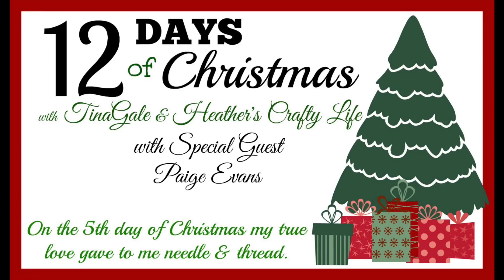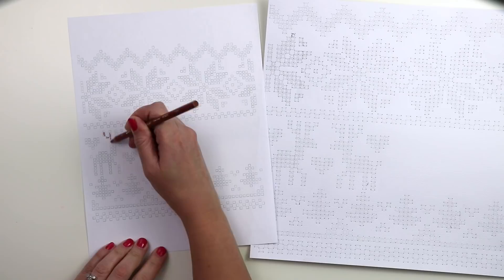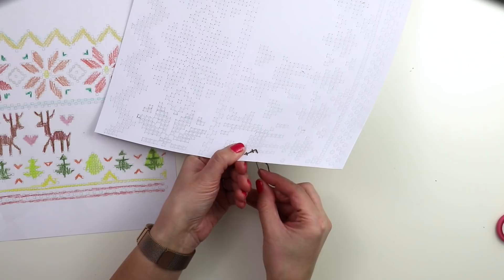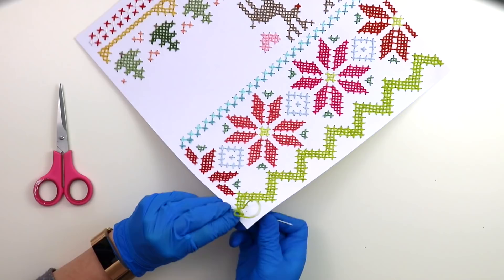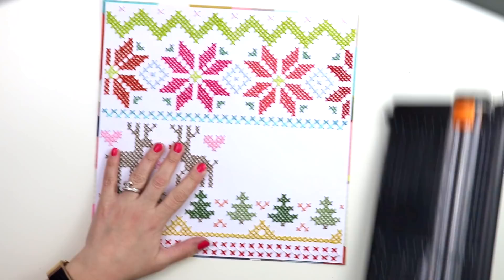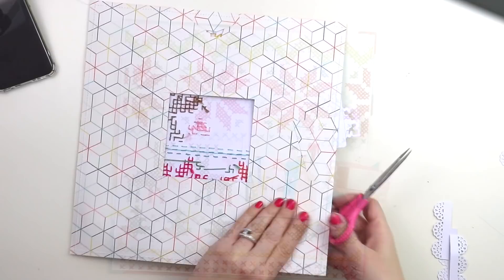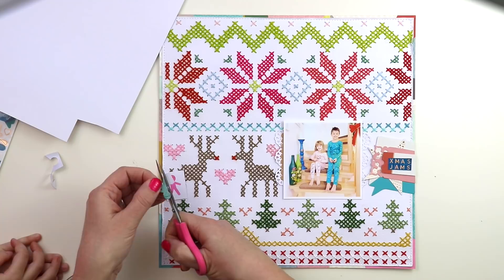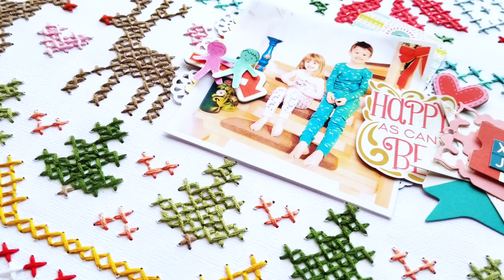Process Video #65 - Nordic Background Cross-Stitching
I am so excited to participate in the 12 Days of Christmas YouTube series by Tina Gale and Heather's Crafty Life! My theme is "On the 5th day of Christmas my true love gave to me needle & thread"! Well goodness knows I love hand stitching! Challenge accepted! I used my Nordic Background cut file and had my Silhouette Cameo draw the design then I pierced the holes and did the cross-stitching which took about 11 hours :) I know hand stitching isn't for everyone, but I LOVE it!